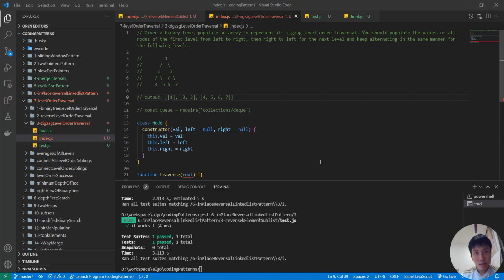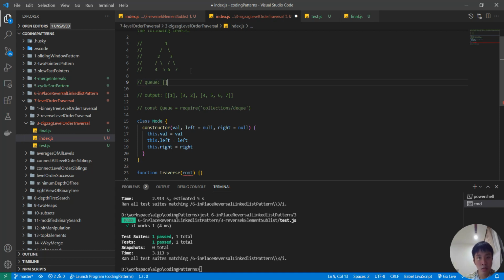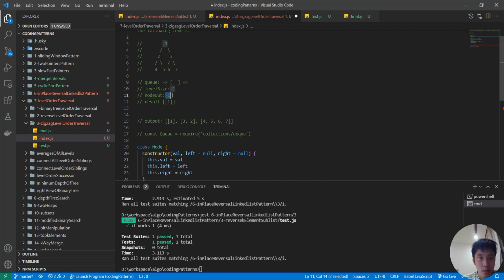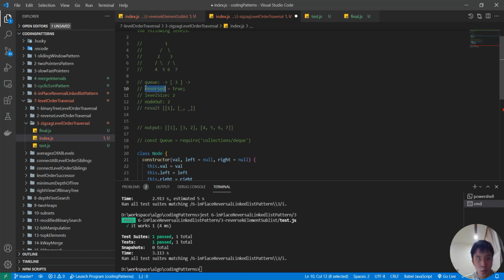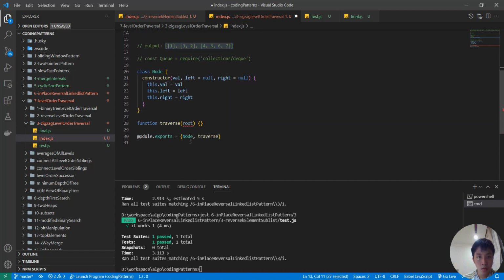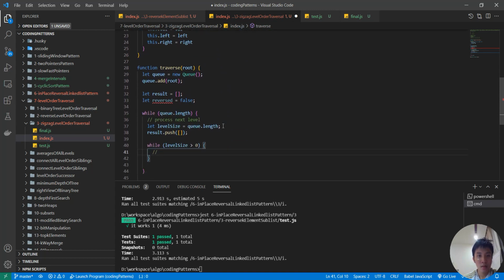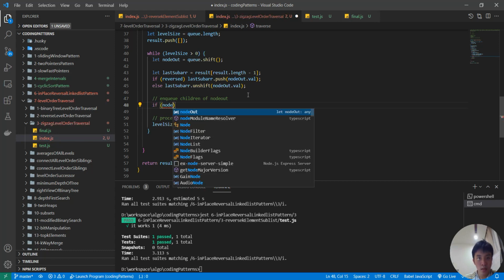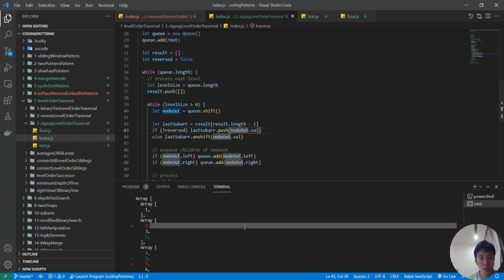Breadth First Search 3: Zigzag Level Order Traversal